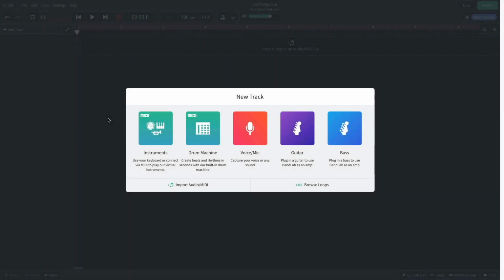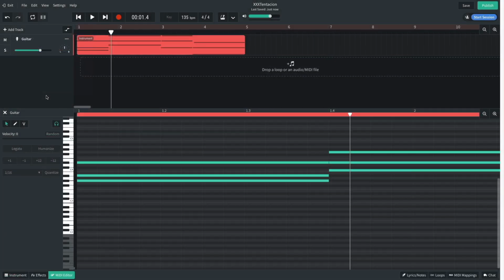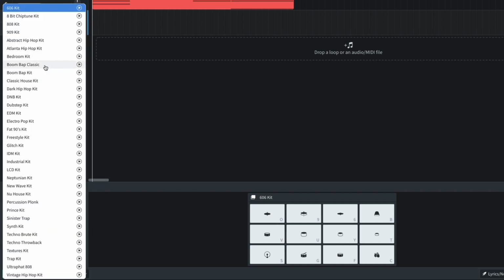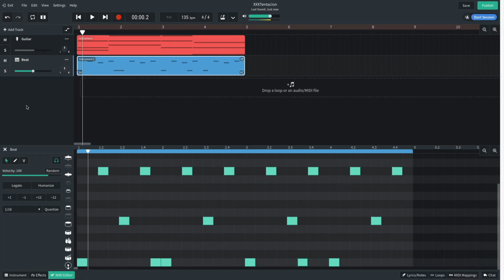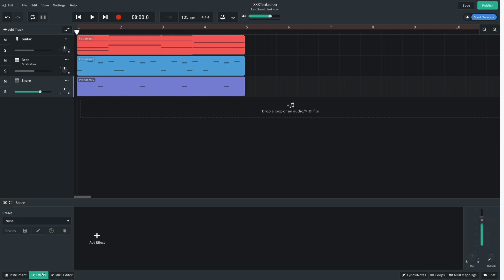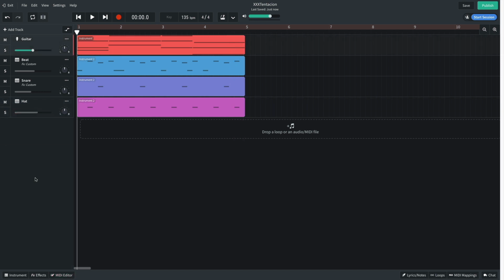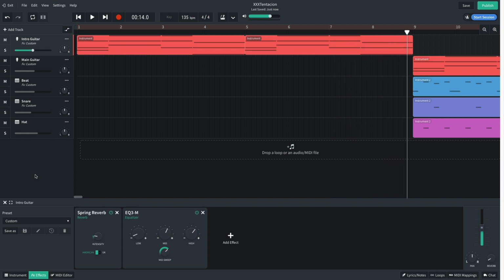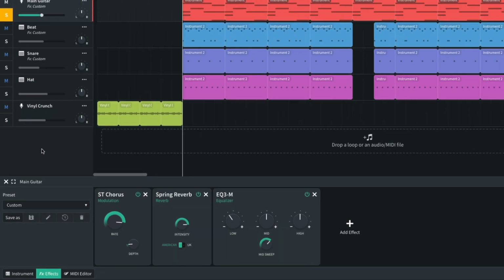How to produce an XXXTentacion style beat using BandLab's free web Mix Editor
In this BandLab tutorial, we explain and teach you the tips and tricks needed to produce a killer beat lin the style of an XXXTentacion track. Follow along and use BandLab's free online music-making app and web-based Mix Editor DAW to improve your skills and learn new music production techniques.

Fork the full BandLab project and make your own version